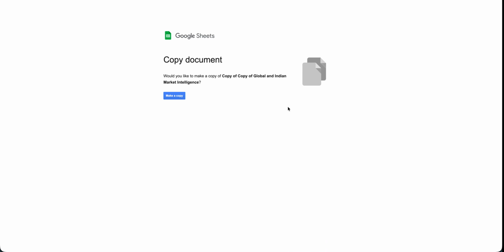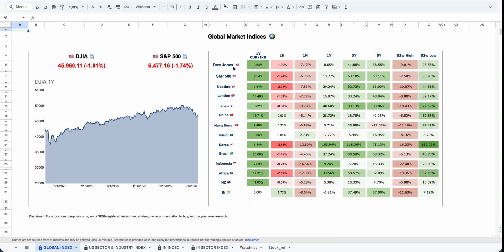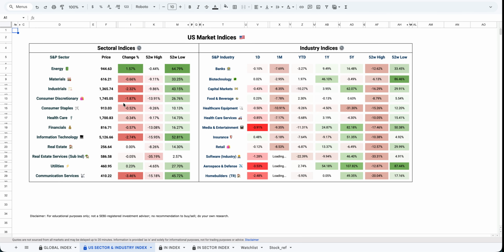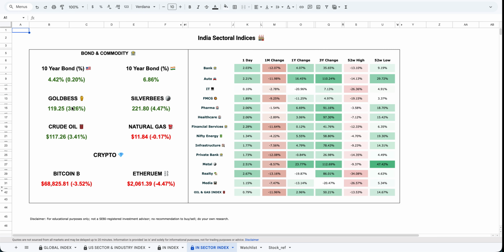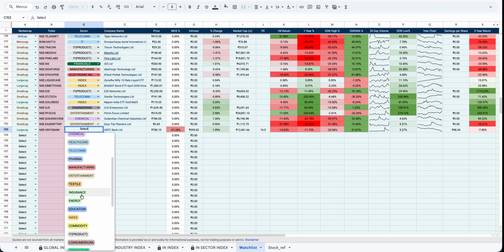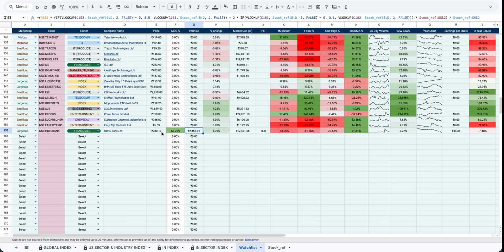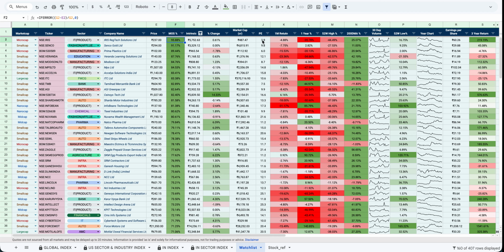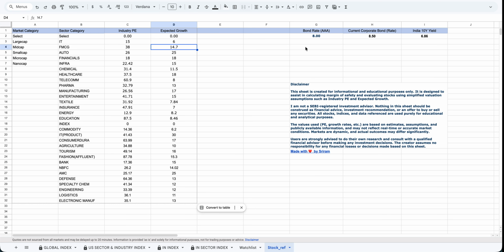Track Global Indices, Sectors & Stocks India — Best Global & Indian Market Watchlist 2026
Tired of switching between 10 tabs to track global markets? I built a complete Market Intelligence Dashboard in Google Sheets Template that gives you everything in one place.

📊 What's inside this template:
➤ US SECTOR & INDUSTRY INDEX — Drill into US market sectors and industries performance at a glance
➤ INDIAN SECTOR INDEX — Sector-wise and commodity performance tracking for Indian markets
➤ STOCK WATCHLIST (400+ stocks) — Track Price, Margin of Safety %, Intrinsic Value, % Change, Market Cap, PE Ratio, 1M/1Y Return, 52W High/Low, 200DMA, 30-Day Volume, EPS, Year Chart, and 3-Year Return — with color-coded heatmaps
No coding needed. No expensive subscriptions. Just make a copy and start tracking.

⏱️ Timestamps:
0:00 — Introduction
0:30 — How to make a copy
1:00 — Global Index Dashboard walkthrough
3:00 — US Sector & Industry Index
4:30 — Indian Index (Nifty, Sensex, Gold BeES)
6:00 — Indian Sector Index
7:00 — Stock Watchlist (PE, EPS, Intrinsic Value)
8:00 — How to add your own stocks